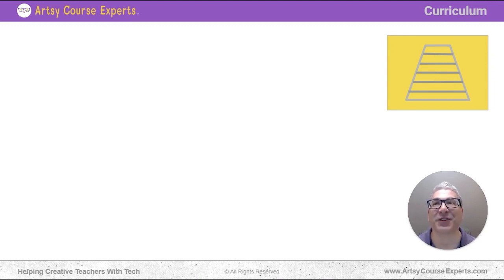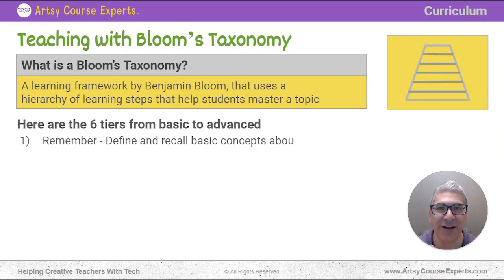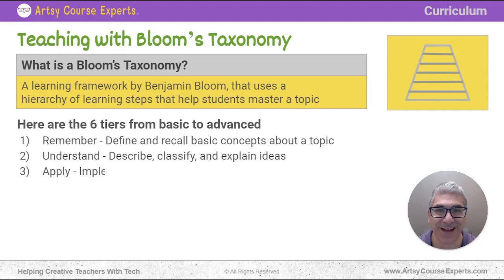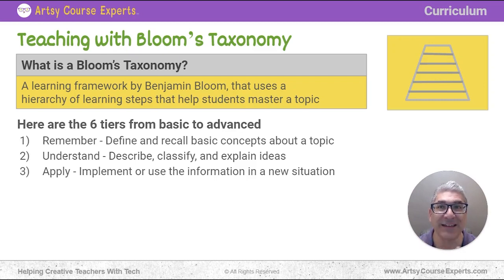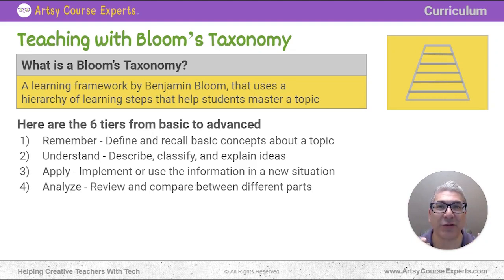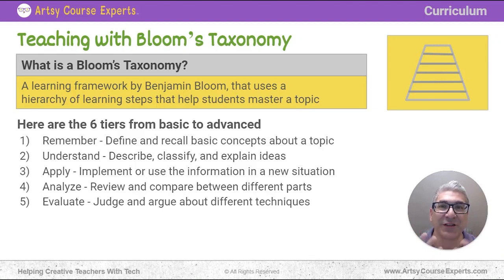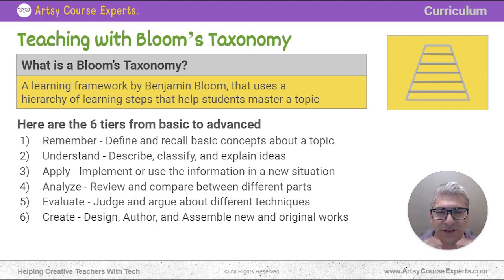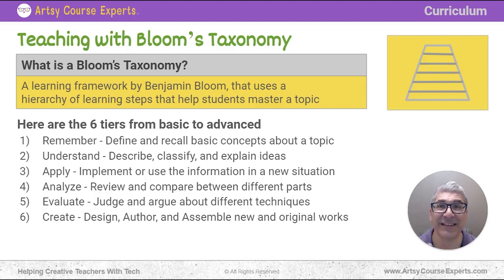Bloom’s Taxonomy for Creative Teachers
Introduction

Getting started with your first creative course can feel overwhelming. There are a lot of moving pieces, and it can be frustrating trying to keep track of them all. Add that to the fact that some of us aren’t teachers by trade, and you’ve got a recipe for disaster.

Luckily, the educators that came before us have already carved out the tricks of the trade when it comes to creating quality courses. There are several theories, formats, and templates that can help new and experienced teachers create courses that any learner would want to take.

A framework is an established set of steps or standards teachers can use during course development. Using established frameworks makes your course more credible, professional, and aligned with general teaching standards. After all, everyone has taken a course before, whether in high school or the workplace, which means they know how a course is supposed to flow.

The framework we’ll explore in this section is called Bloom’s Taxonomy. Let’s learn more about it and how it can help you create an amazing online course for creators!

What is Bloom’s Taxonomy?

When taking a course, teachers will ask students to demonstrate what they’ve learned. This can be done in many ways, such as quizzing, discussion boards, or reports. Using more modern technology, they can also do this through voice recording, YouTube videos, or various apps on our mobile devices. In today’s educational environment, students can tap into their creativity to show what they’ve learned and how they’ve learned it.

What Bloom tells us is that there’s a hierarchy when it comes to these learning demonstrations—they are not equal! Just think about it. As a teacher, can you assess a student’s knowledge of makeup application techniques through a multiple-choice quiz? Perhaps.

Now, can you assess it better if you ask your student to record themselves applying makeup to a mannequin? Definitely!

All learning is good learning, but as creative teachers and experts, we must remember to keep the learning balanced by having a good mixture of assignments and assessments that challenge our students’ understanding of the course topic. This is where Bloom’s Taxonomy steps in.

Bloom’s consists of 6 categories. The categories in order are:

Remember (Most Basic Stage)

1. Understand
2. Apply
3. Analyze
4. Evaluate
5. Create (Most Advanced Stage)

Here are a few final tips on using Bloom’s Taxonomy for your online course lessons:

• Start by explaining and defining the core words and components
• Check that your students understand and can explain your examples
• Go from passive digesting to active demonstrations in the applying phase
• Add more complex and multi-part problems in the later analyze stages
• Creatives should be able to compare and contrast in the evaluate stage
• Designing and developing creative works will demonstrate the broadest application of skills